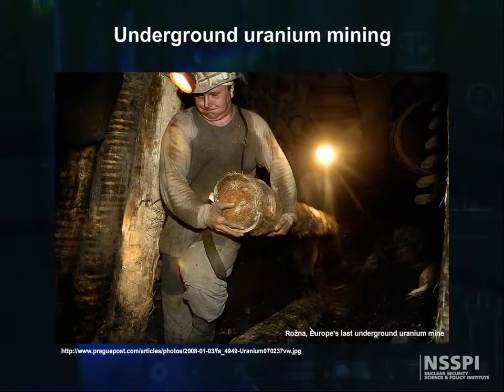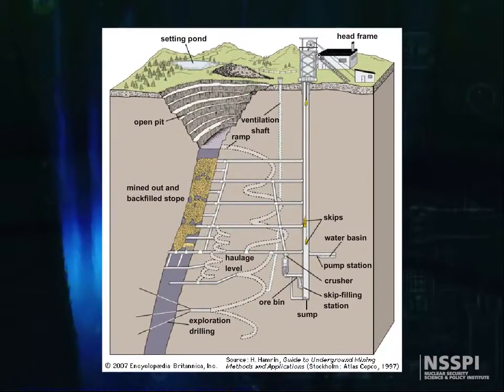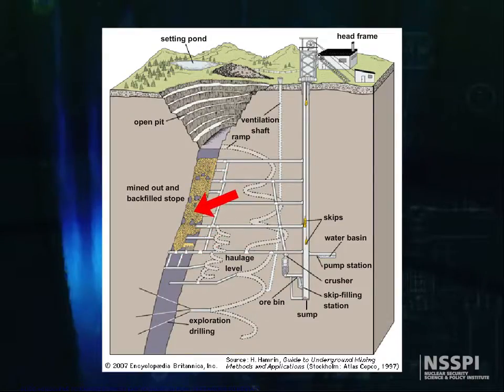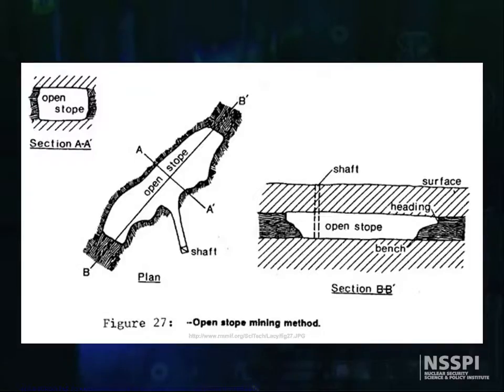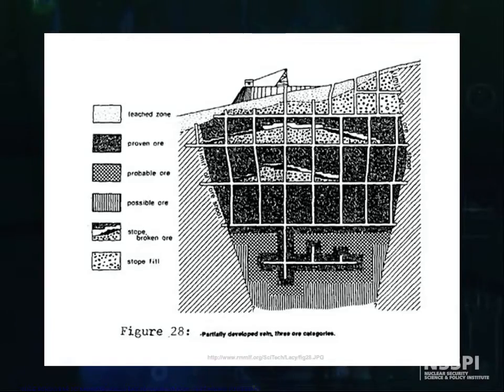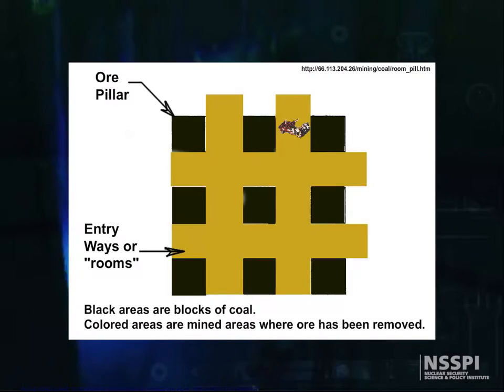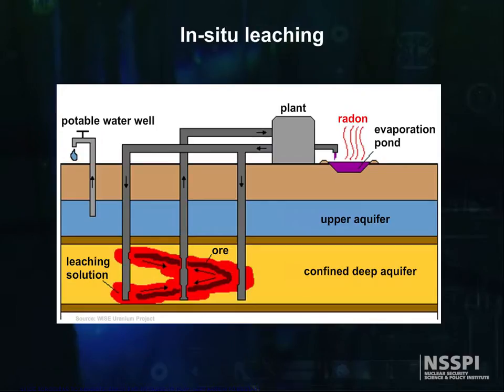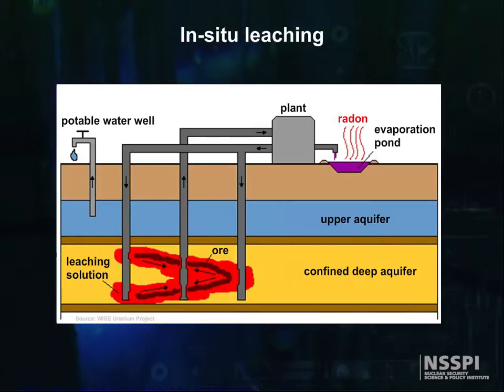Nuclear Fuel Cycle: Mining, Part 2